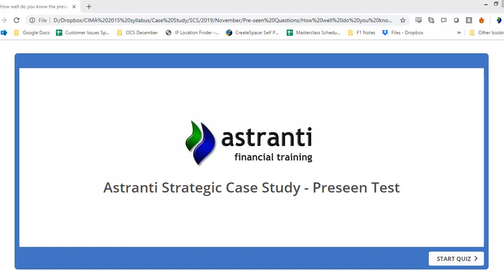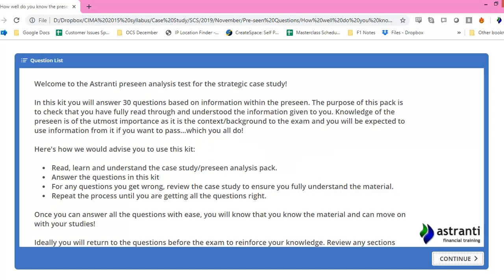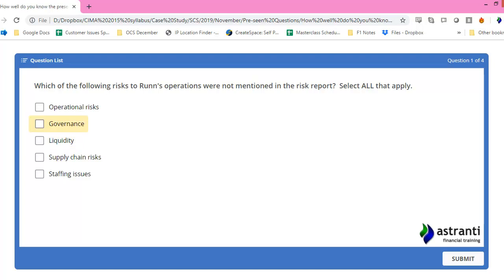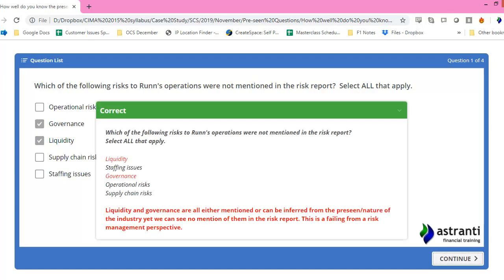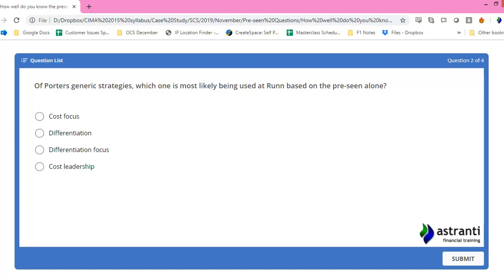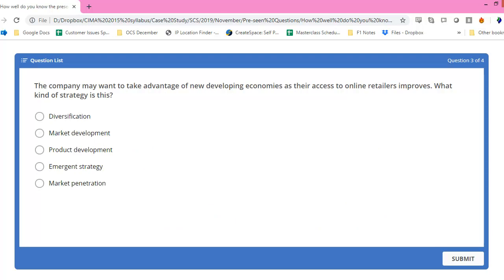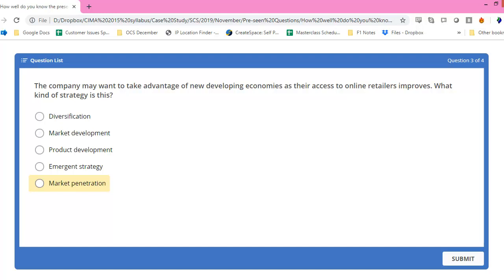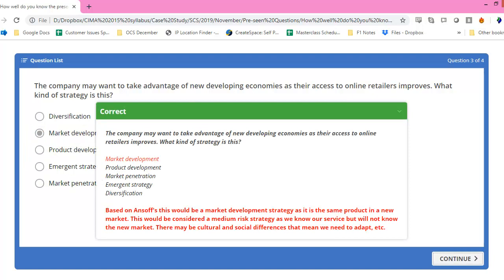CIMA SCS (November 2019) - A GUIDE to our Pre-Seen Test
Our CIMA Expert, Peter Stiff, takes you through a number of questions from our CIMA Strategic Case Study (SCS) Pre-seen Test. You can find our full range of pre-seen material, including our pre-seen test,